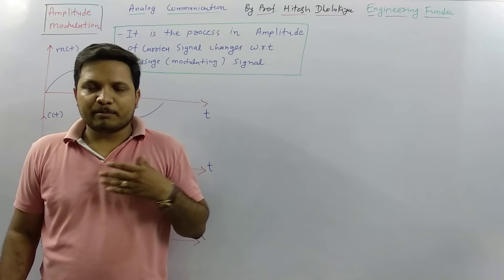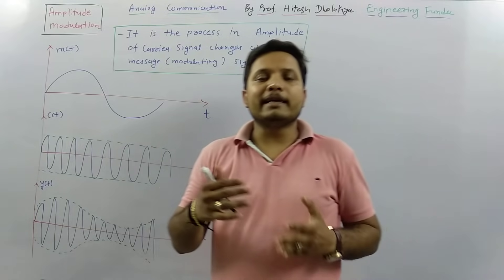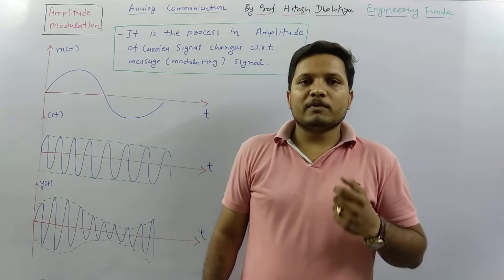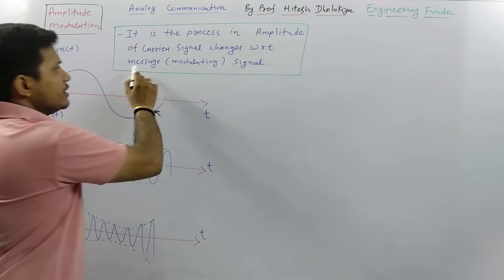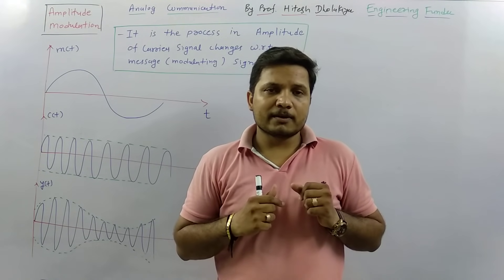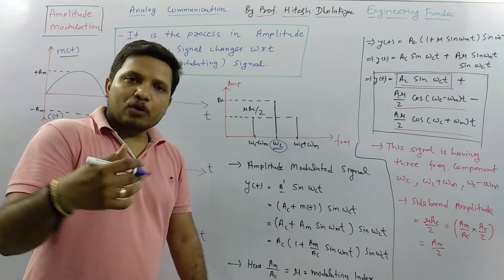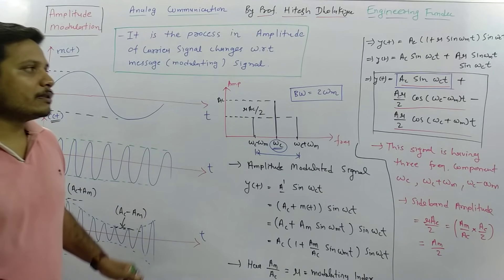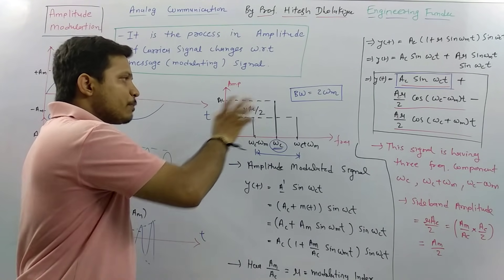Amplitude Modulation (Definition, Basics, Derivation, Frequency Response & Waveforms) Explained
Amplitude Modulation is explained by the following outlines:

1. Amplitude Modulation
2. Definition of Amplitude Modulation
3. Basics Amplitude Modulation
4. Derivation of Amplitude Modulation
5. Frequency response of Amplitude Modulation
6. Calculation of Amplitude Modulation
7. Waveforms of Amplitude Modulation